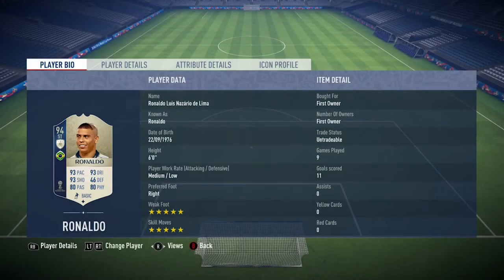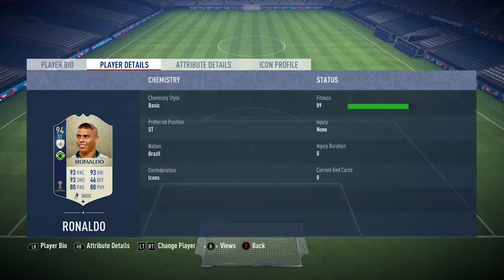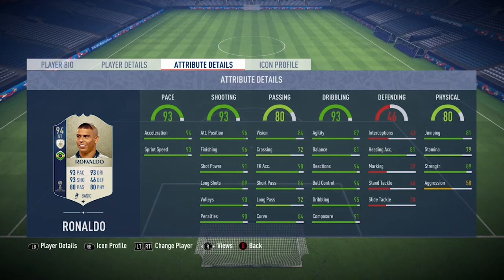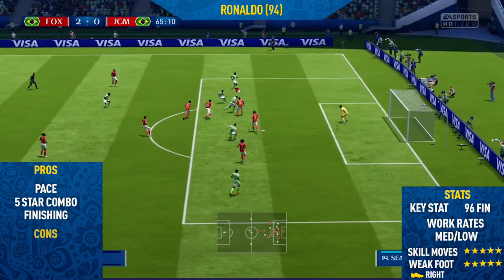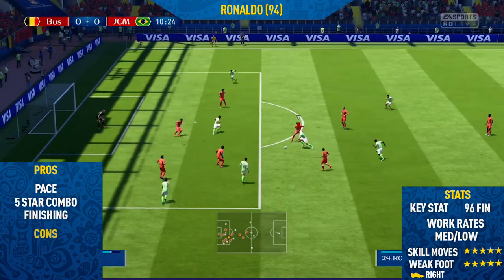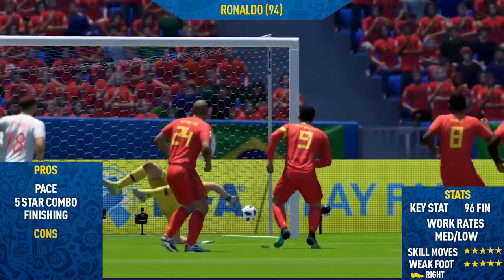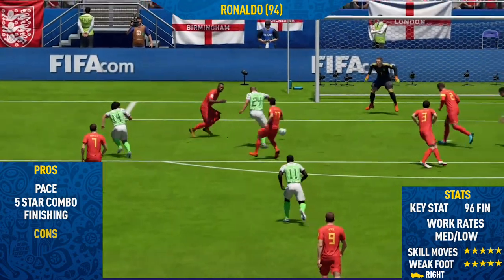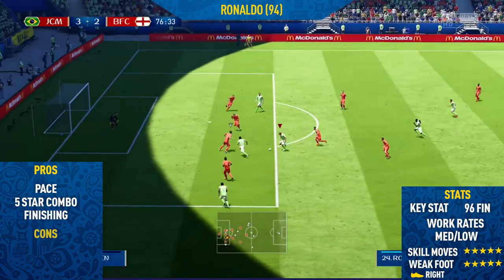FIFA 18 World Cup: Icon Ronaldo (94) Player Review - FIFA 18 Ultimate Team Player Review!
Welcome back to a brand NEW FIFA 18 Player Review on my channel. In today's video I review 94 Rated Icon Ronaldo. In the video I talk about his pro's / con's whilst showing you the best goals I scored with him.